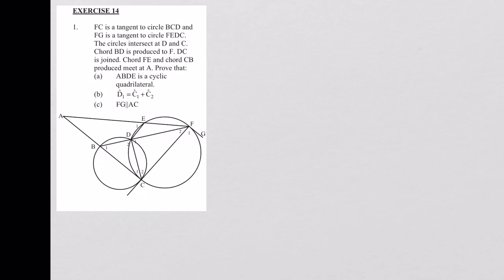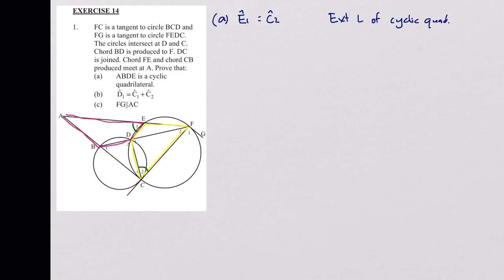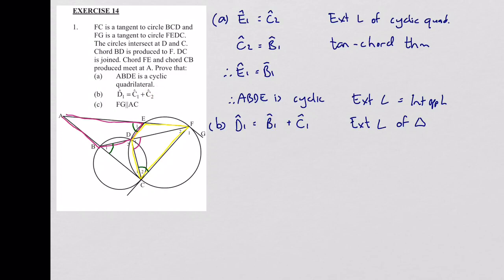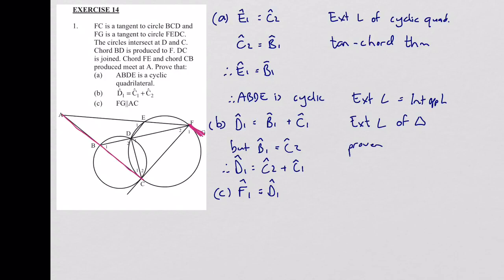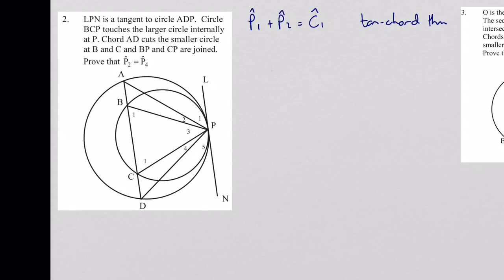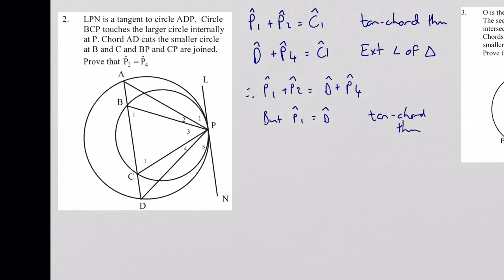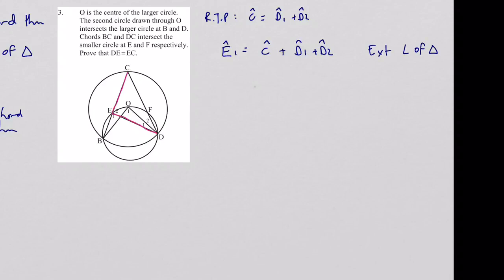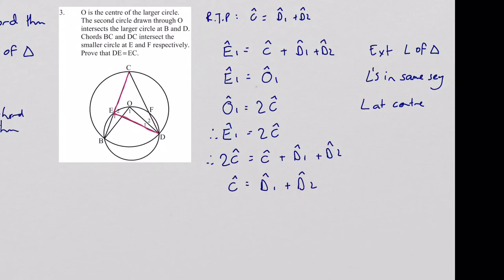Ante Matric - Grade 11 - Geometry riders. Ex 14 Mind Action Series